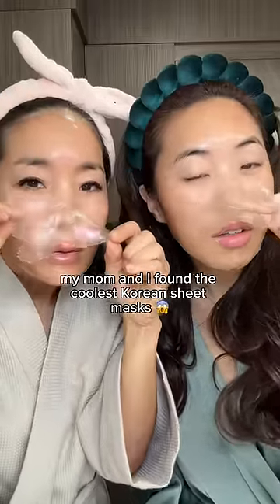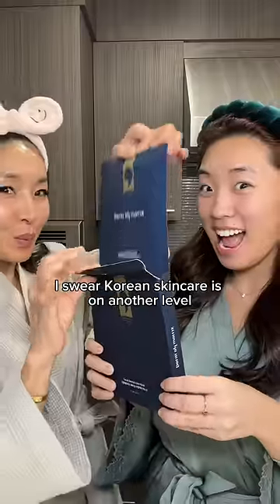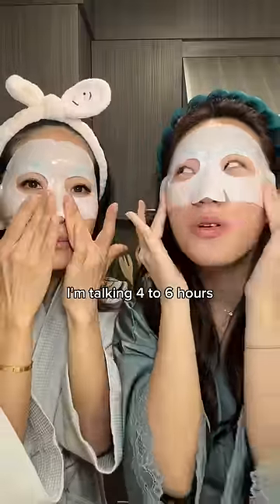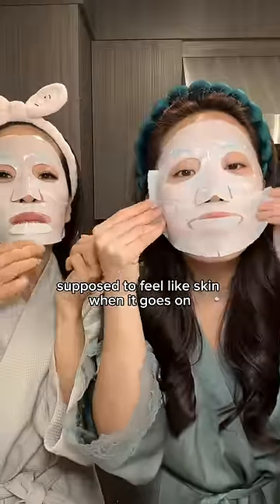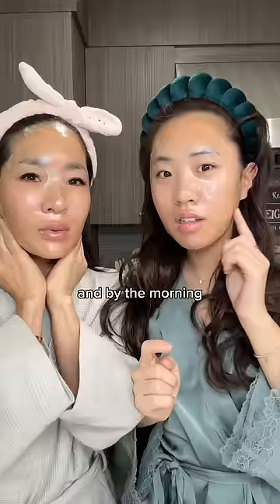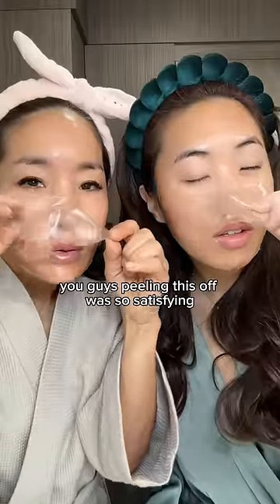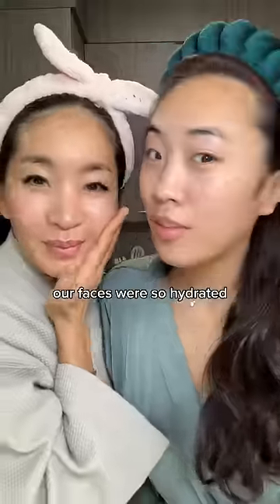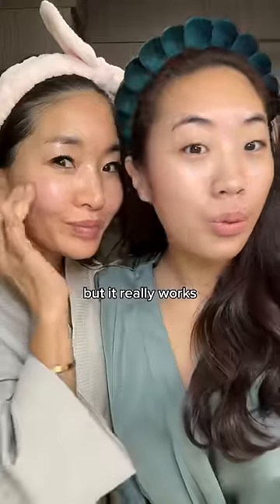These Korean overnight sheet masks are so cool😱🤩